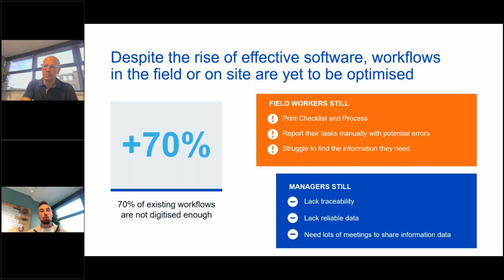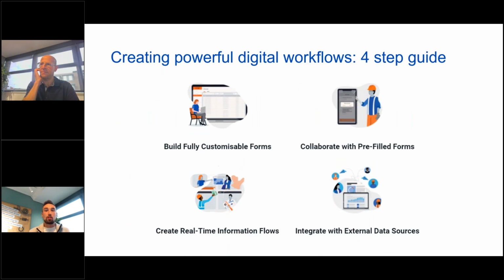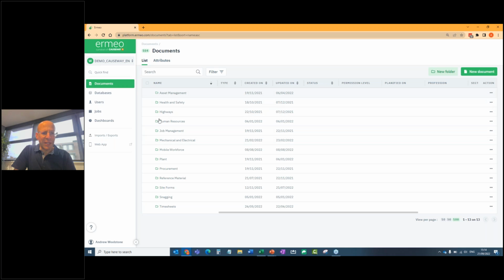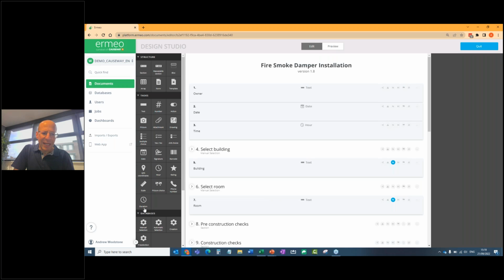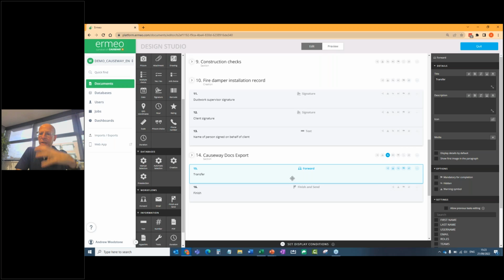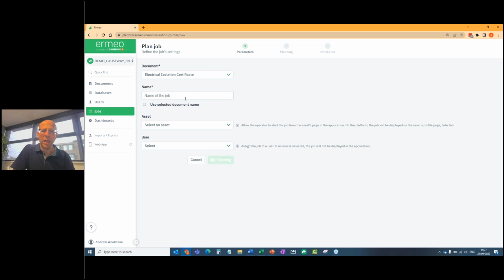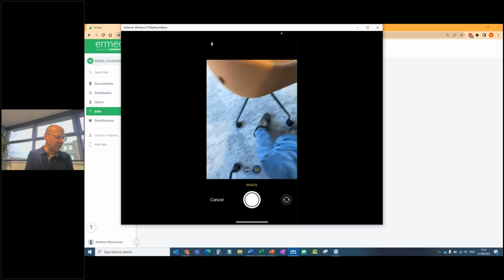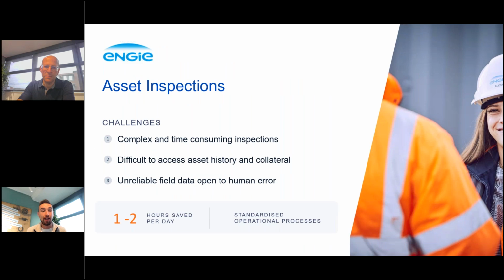ECA Learning Zone | Causeway Ermeo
A complete guide to using fully digitised mobile forms for M&E construction contractors, with Causeway Ermeo

This webinar has been designed specifically for M&E contractors and is relevant for owners, managers and field engineers, covering:

 . Why paper-based and manual forms must be digitised
 . Examples of paper-based processes that can be digitised
 . Demonstration of how to create digital forms
 . Case study walkthrough and ROI examples

The session is presented by  Andrew Woolstone, Product Evangelist at Causeway and Eoghan Simpson, Senior Solutions Manager at Causeway.